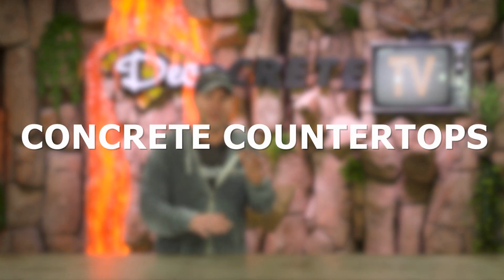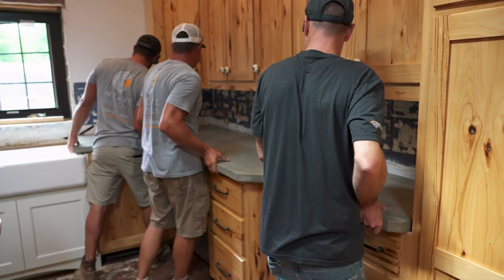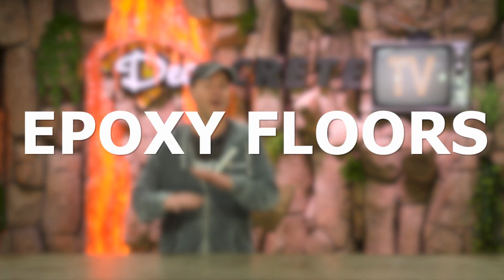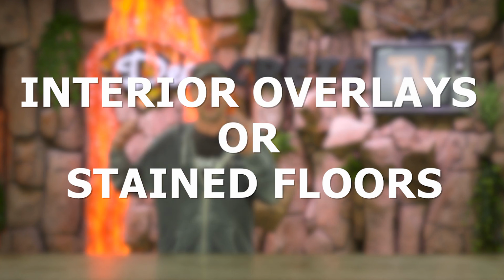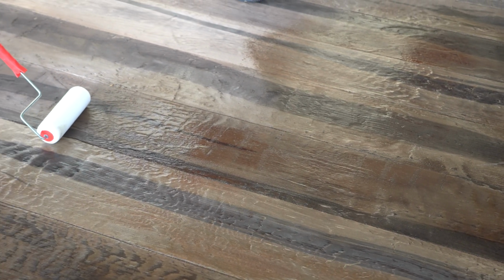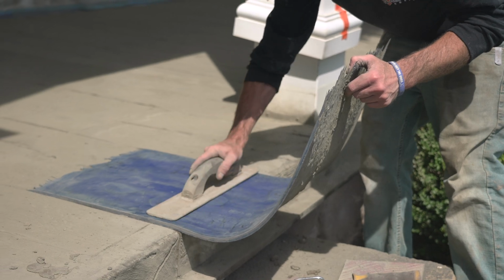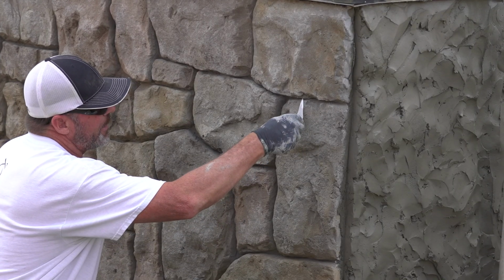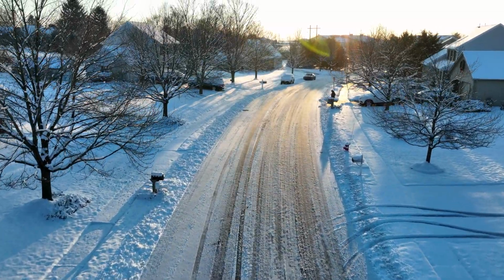Keeping Your Concrete Business Thriving During the Winter!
Winter can be a challenging time for contractors in cold climates. In this episode of The Concrete Edge, Jeff share's essential survival tips to keep your business running during the colder months. From snow removal and interior overlays to marketing strategies and skill-building opportunities, we’ll explore ways to stay productive and even grow your business when outdoor work slows down.

If you are looking for more hands-on training, we offer training classes periodically that offer many more tips and techniques that will give you confidence on the job.